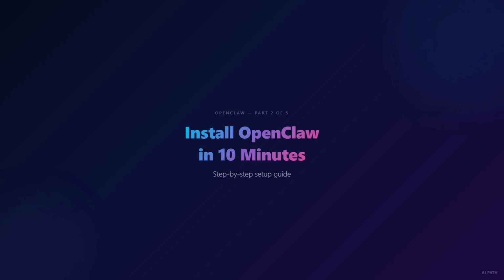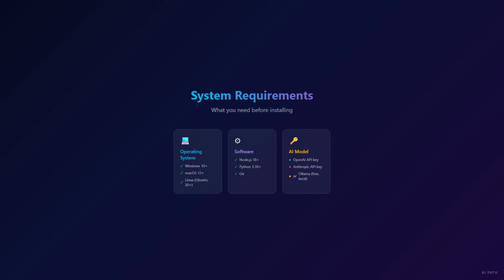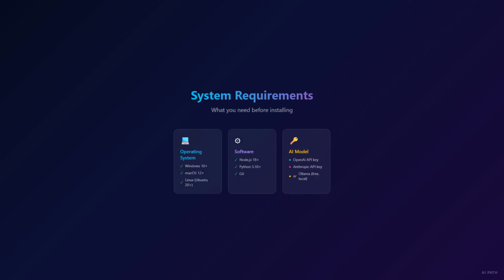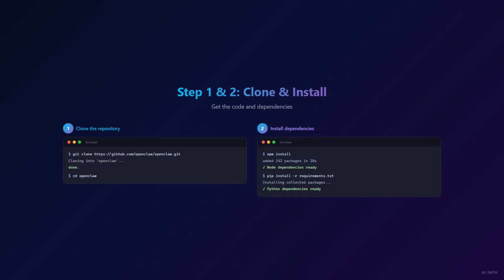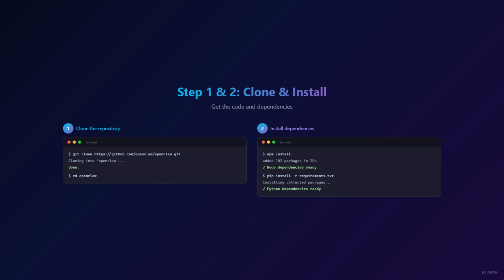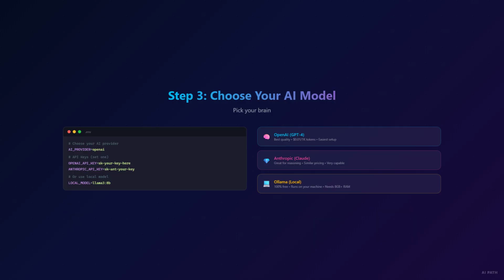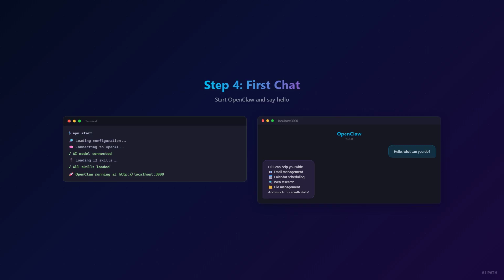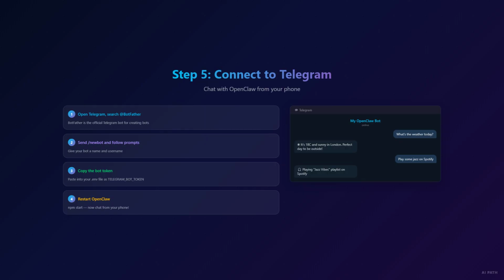Install OpenClaw in 10 Minutes — Step by Step Guide | OpenClaw Series Ep.2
Get OpenClaw running on your machine in under 10 minutes! This step-by-step guide walks you through everything.

What you'll learn:
- System requirements (Node.js 18+, Python 3.10+)
- Cloning the repository from GitHub
- Installing dependencies (npm install, pip install)
- Choosing your AI provider: OpenAI, Claude, or free local Ollama
- Configuring your .env file
- Starting OpenClaw and testing the web interface
- Setting up a Telegram bot with BotFather